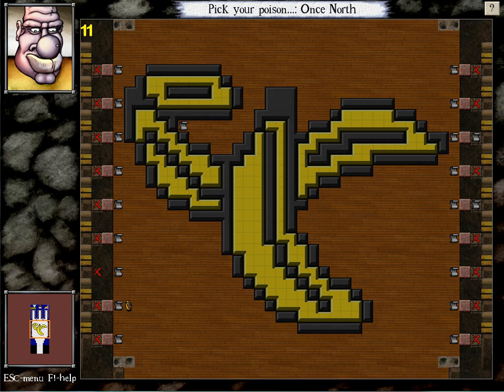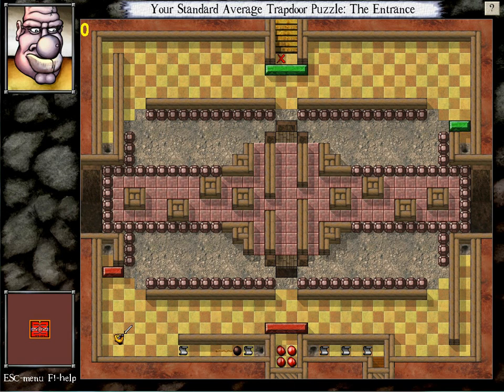Let's Play DROD: Cheap Trick Compilation [Part 5]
Cheap stab everything.  Cheap sister doors.